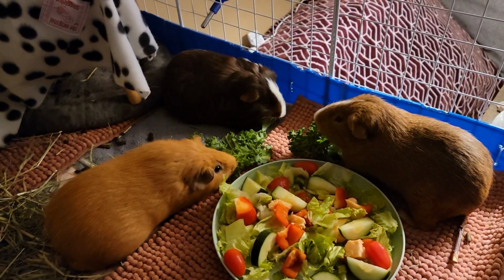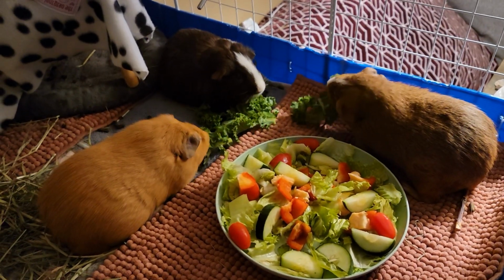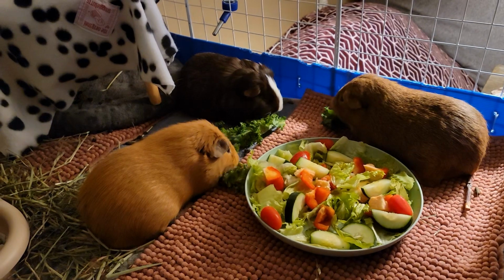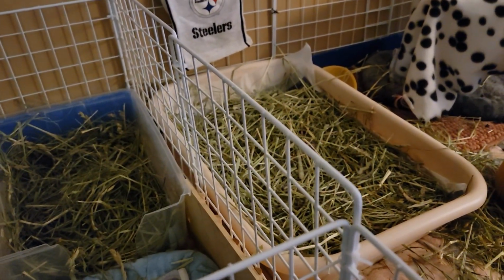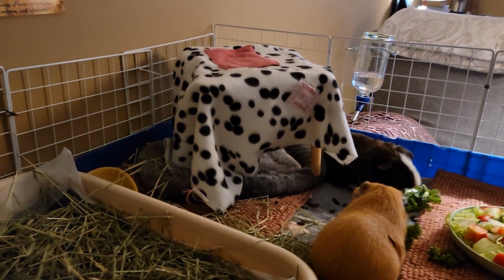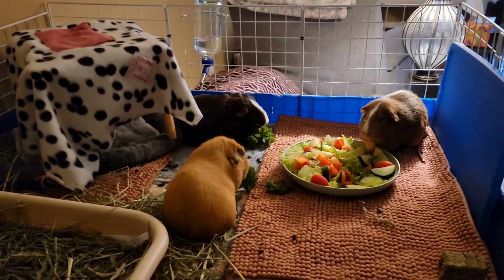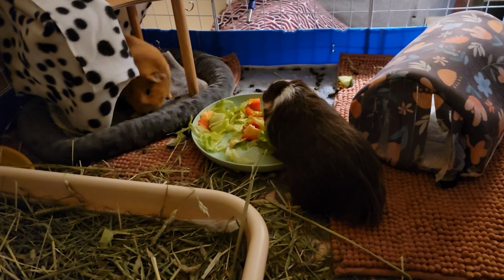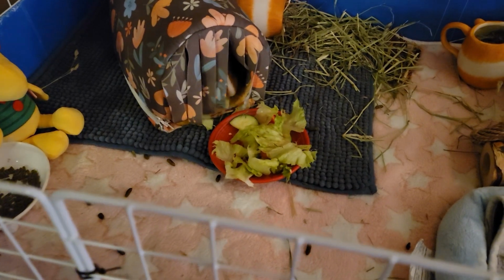Separation Anxiety Over My Three Little Piggies, May 25, 2025. 😒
I have three little guinea pig boys (ie. boars) that have been living together for some time.  Two of them since January of this year, and I added the 3rd about 6 weeks ago.  Over the past few days & week I've noticed the two larger boys bullying the smaller piggy, and sometimes trying to keep him away from the hay and pellets.  Yesterday, the bullying and pestering... humping, mounting, chasing and face offs ... was escalating.  I believe it was heading for an all-out fur ball fight!  So, I put a partition in their C&C cage to separate them.  I have been so hoping it wouldn't reach this point, but the reality is that guinea pig boars commonly have dominance issues and have to decide, in their own way,  Who's The Boss!  And they don't always live happily ever after... together.  This is a video of them the day after when I decided to see if they could share some veggies together... Watch and see.  Also, note the follow up I posted in the comments.